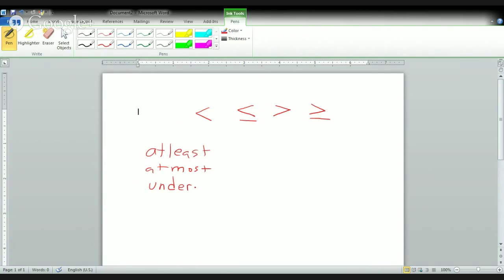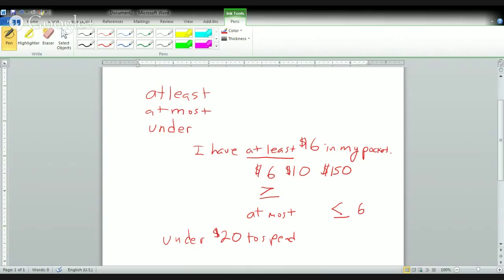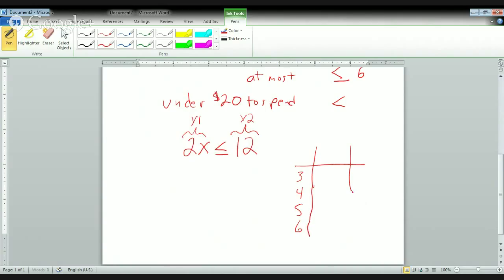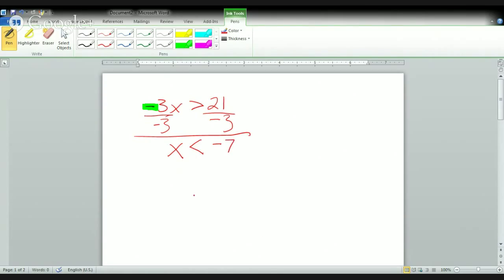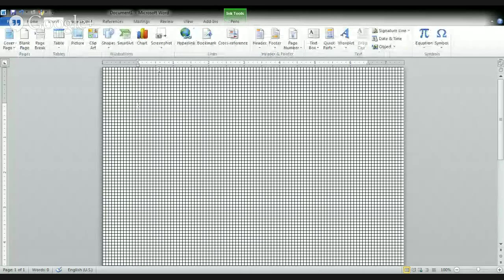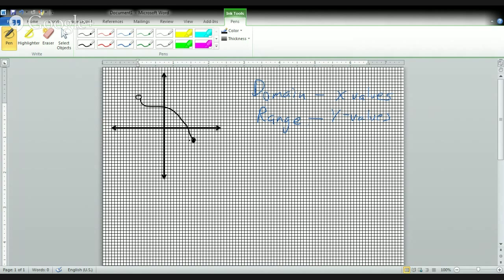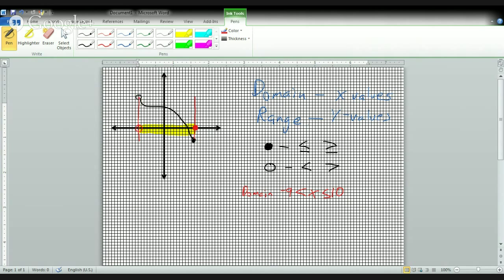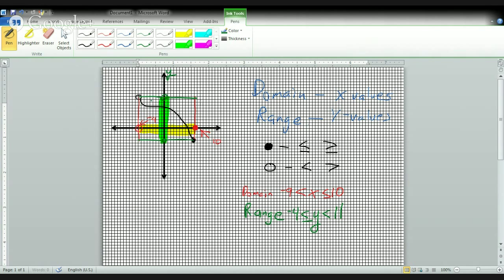Thursday Night Algebra Tutorial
NC9 Algebra Tutorials